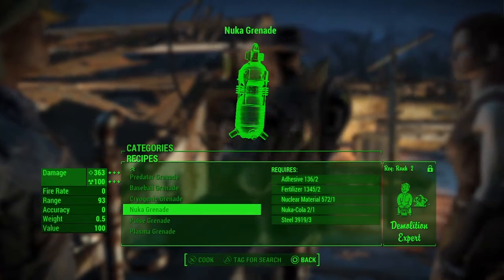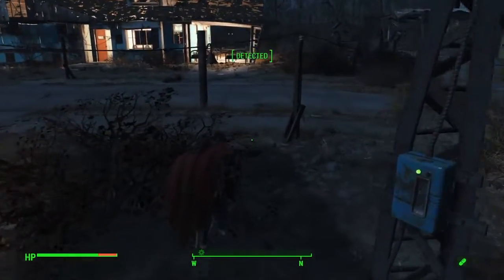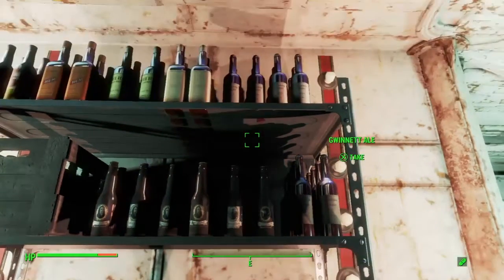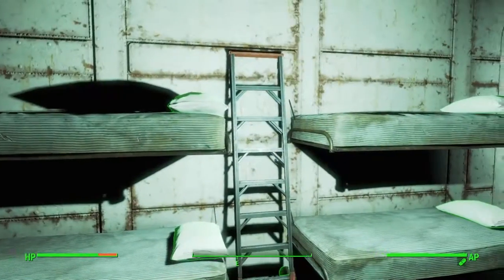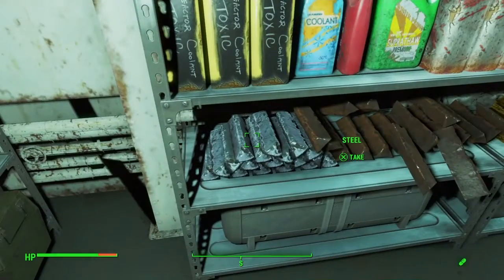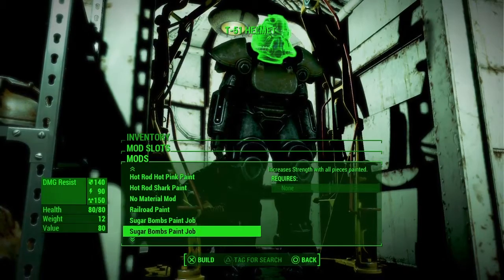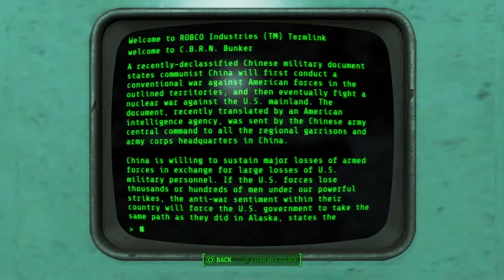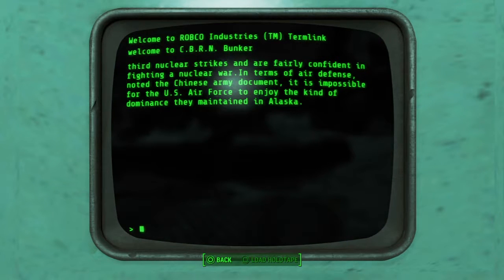FO4 AW 1